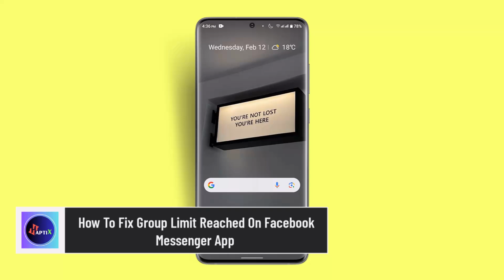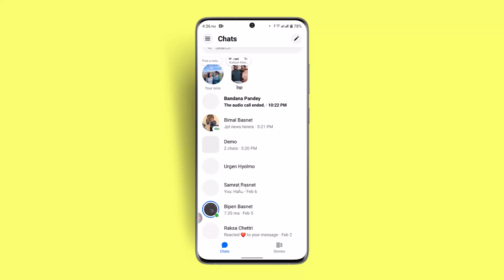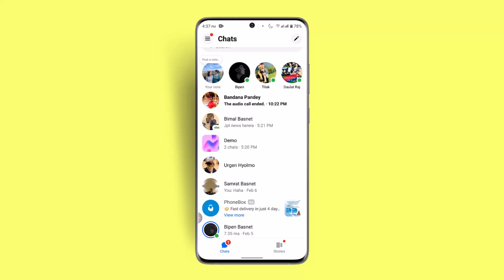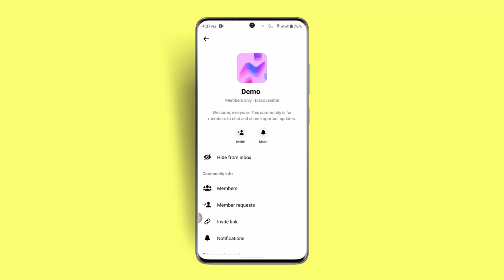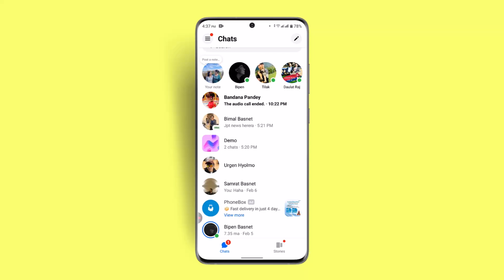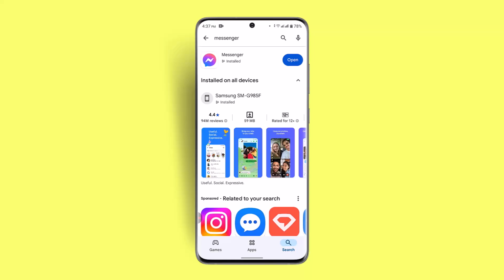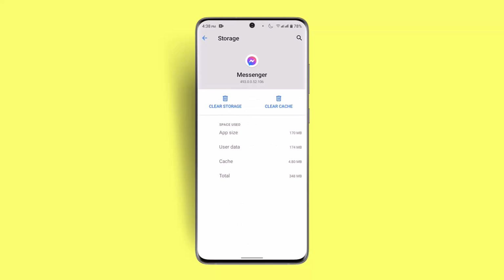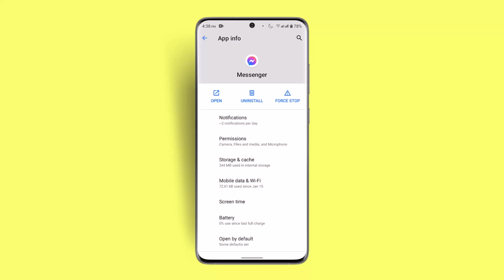How To Fix Group Limit Reached On Facebook Messenger App !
In this tutorial, you’ll learn how to fix the "Group Limit Reached" issue on the Facebook Messenger app. This error typically occurs when you've reached the maximum number of groups you can create or participate in. If you're trying to start a new group but receive this notification, it means you’ll need to manage your existing groups to free up space. The first and most effective solution is to leave unnecessary groups. To do this, open the Messenger app, navigate to the group you want to leave, tap on the group chat, then click the "i" (information) button in the top right corner. Scroll down and select "Leave Group" or "Leave Community." Repeat this process for other groups that are no longer relevant.

Another helpful step is to ensure your Messenger app is updated to the latest version. Open the Google Play Store or Apple App Store, type "Messenger" in the search bar, and check if an update is available. If it is, tap "Update" to install the latest version, as updates often fix bugs and improve performance.

If the issue persists, try clearing the app’s cache. Long press the Messenger app icon on your phone, select the "i" (App Info) button, go to "Storage & Cache," and tap "Clear Cache." This will remove temporary files that might be causing issues. You can also choose "Clear Storage," but be aware that this will delete your app data, requiring you to log back into Messenger.

As a final step, consider uninstalling and reinstalling the Messenger app. This can help reset the app’s settings and fix any underlying issues. After reinstalling, restart your device to ensure all changes take effect. By following these methods, you should be able to resolve the "Group Limit Reached" issue and create new groups without any problems.

Timestamps:
0:00 Introduction
0:14 Understanding the "Group Limit Reached" issue
0:35 Leaving unnecessary groups
1:01 Updating the Messenger app
1:18 Clearing app cache and storage
1:41 Reinstalling Messenger and restarting your device
1:48 Conclusion